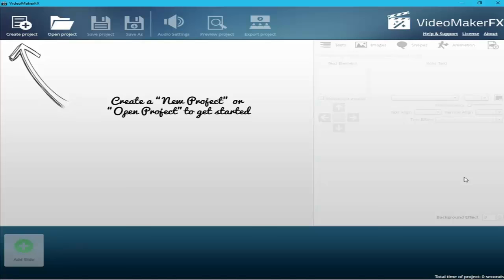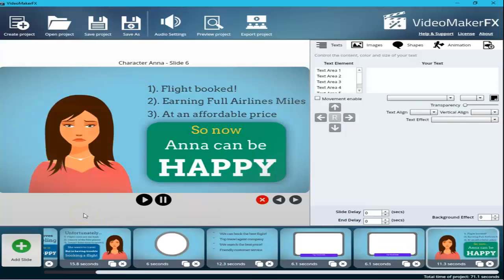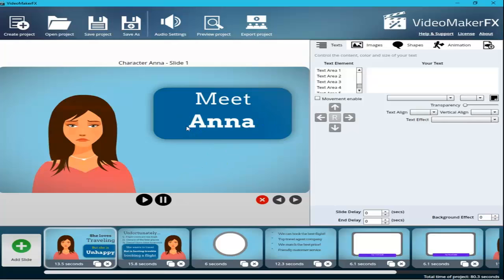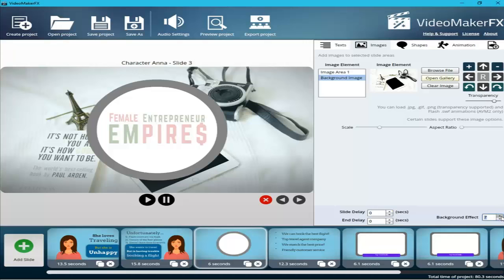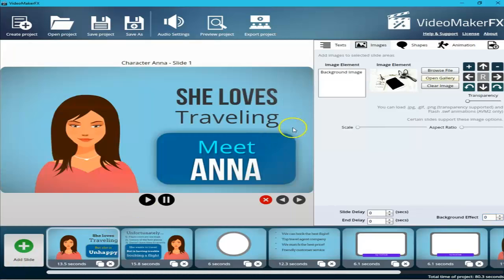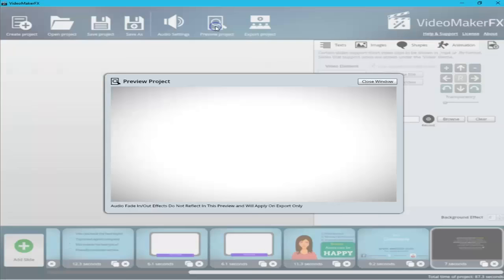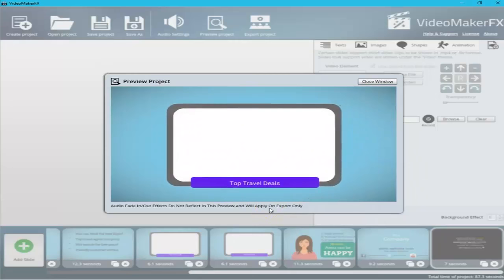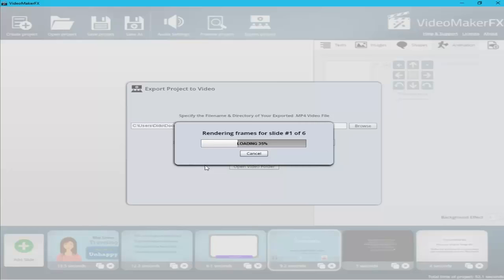How To Create Animation Video With Video Maker Fx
Creating amazing pro attractive videos can be fun and be assisting if you use the appropriate tools! and today in this advance you are activity to apprentice how to actualize A+ appearance activated videos in an account to use them for yourself,your business,your YouTube channel,Facebook folio and alike for your clients!

watch over my accept as I actualize beauteous activated videos in account application a low amount software alleged "VideoMakerFX" With my tips and tricks you are activity to be able to accomplish videos in no time and save bags of time,effort, and money

so? what are you cat-and-mouse for? accompany the advance and I will see you on the added side!

Basic advice for alteration texts
What am I activity to get from this course?

create and advertise activated videos for profit
make money affairs video conception services
What is the ambition audience?

Internet marketers
anyone who demand to apprentice how to actualize activated videos

How To Create Animation Video
how to create animation video in photoshop
how to create animation video online
how to create animation video free
how to create animation video in android
how to create animation video in macromedia flash 8
how to create animation video on mac
how to create animation video in flash
how to create animation video in maya
how to create animated video presentation
how to make animation vs animator video
how to create an animated video on mac
how to create an animated video intro
how to create an animated video presentation
how to create an animated video tutorial
how to create animated business video
how to make animated video backgrounds
how to make animated birthday video
how to make animation video in blender
how to make video boot animation
how to make basic animation video
how to make an animated video for beginners
how to make animation video clips
how to make animation video computer
how to make animation cartoon video
how to create animated gif from video clip
how to make video animation in photoshop cs6
how to make video animation in photoshop cs3
how to make animation drawing video
how to create an animated drawing video
how to make doodle animation video
how to animated doodle video
how to make animation video easy
how to create animated explainer video
how to make animated explainer video
how to make an animated video entrance
how to make an animated educational video
create animated video education
how to create animation for video
how to make animation video from pictures
how to make animation video for youtube
how to make animated video for birthday
how to make animation for video games
how to make animation for video
how to create an animated video for youtube
how to make animated flash video
how to create gif animation from video
how to create boot animation from video
how to make whiteboard animation video free
how to create animated graphics for video
how to create animated gif from video file
how to make an animated video with gimp
how to create a hand drawn whiteboard animation video
how to create animation in video
how to animated lyric video
how to make animation video mac
how to create animated music video
how to create animated marketing video
how to make animation music video
how to create animated video on mac
how to make animated minecraft video
how to make animated video in maya
how to make animated gif from video mac
how to make an animated map video
how to make a animation video in movie maker
how to make a minecraft animation music video
how to create my own animated video
how to create animated video online free
how to make animation video on mac
how to make animation video on ipad
how to make animation video on youtube
how to make animated video on viber
how to make a animation video on computer
how to make an animation video on windows movie maker
how to make an animation video on powerpoint
how to make a animated video on the computer for free
how to make an animated video on imovie
how to make an animated video on pc
how to make an animated video of yourself
how to create own animated video
how to make animated gif from video on mac
how to create animated product video
how to make animated video powerpoint
how to make animated pictures video
how to create professional animated video
how to make paper animation video
how to make a animation video with paint